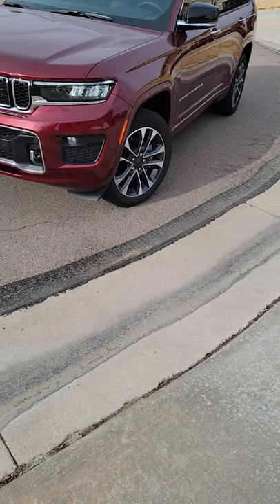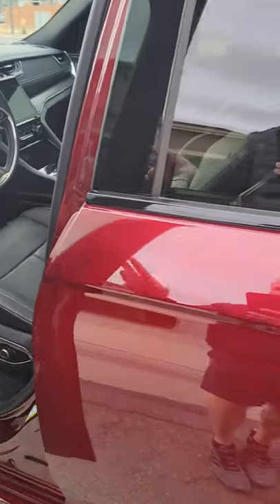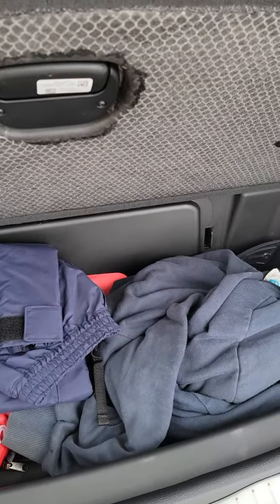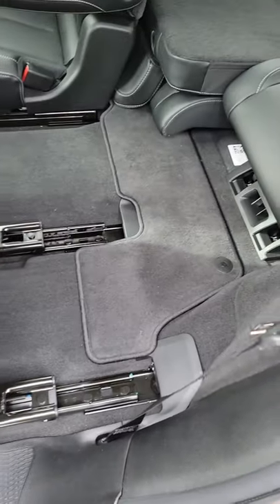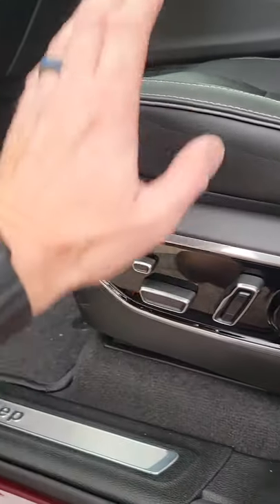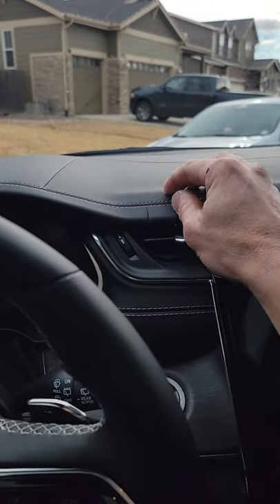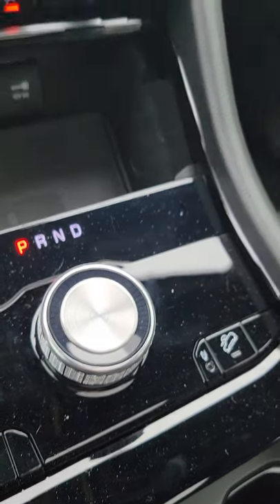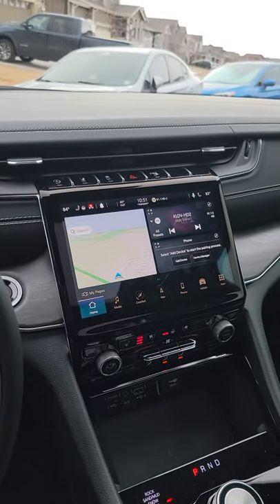Nope...not there...Grand Cherokee L, it is not... the best out there, owner review part 1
here is a walkaround of my new grand cherokee L.  Where they did a good job. Could they do better?